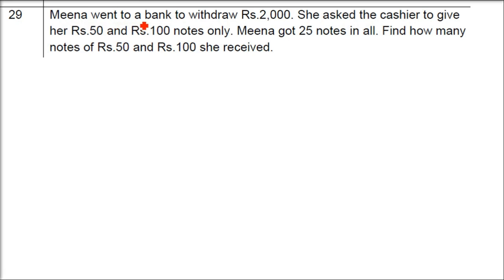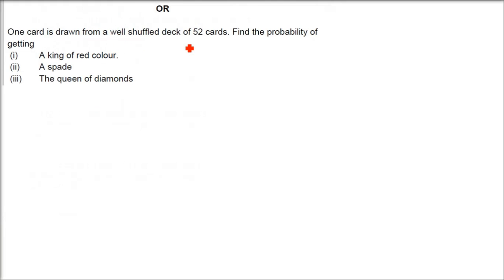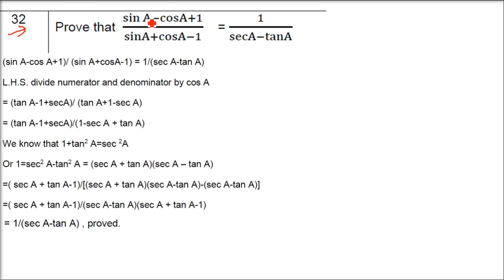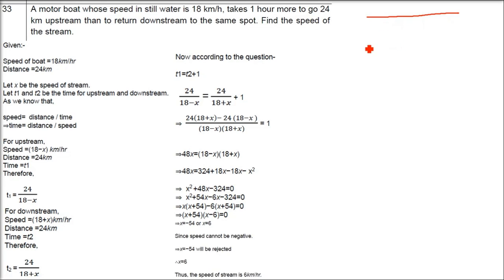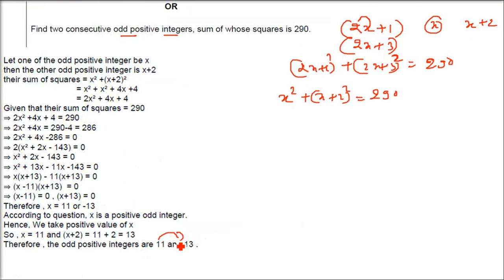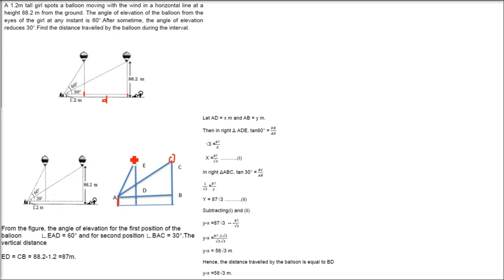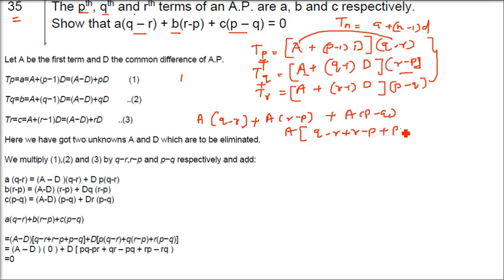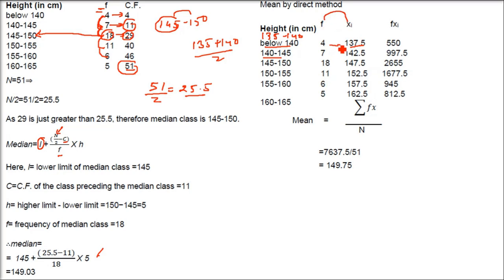CLASS 10 MATHS CBSE BOARD EXAM SAMPLE PAPER 2021 and MARKING SCHEME BASIC Solved 4